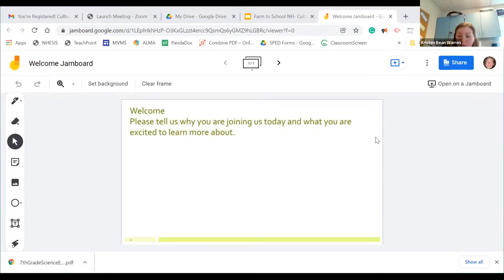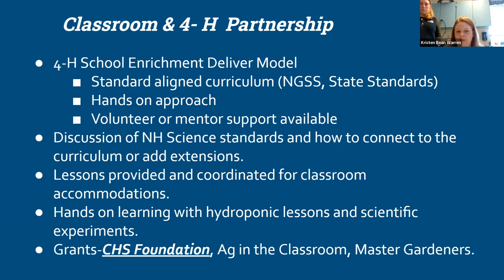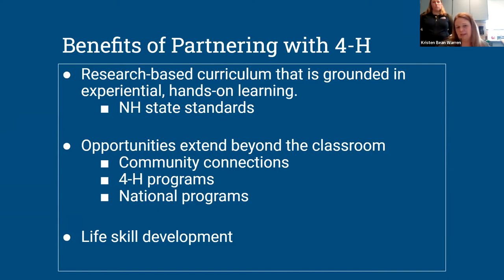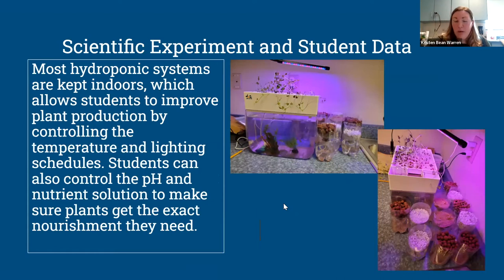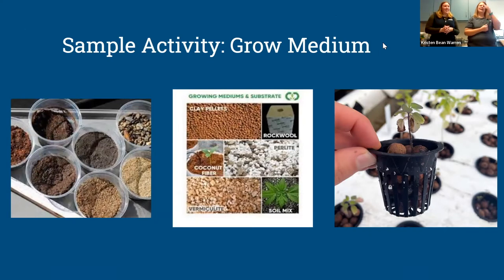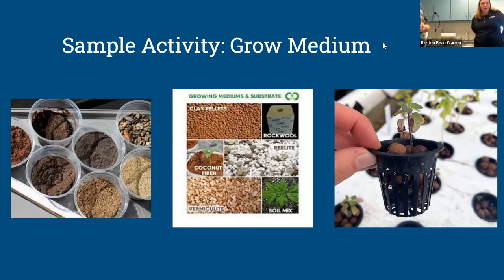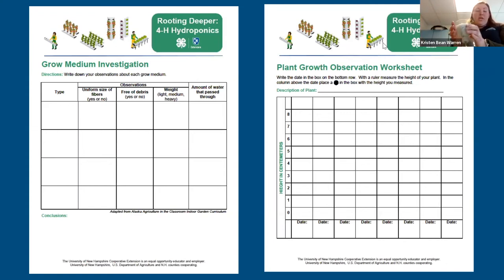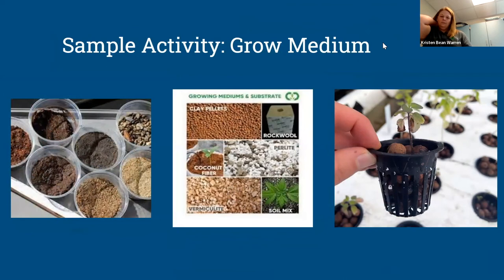Cultivating Roots: Basic Classroom Hydroponics | 2022 Webinar Series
Bring the garden into your classroom, even in the winter with hydroponics! Join 4-H Field Specialist, Michelle Bersaw-Robblee, and 6th grade Special Education Educator, Kristen Bean Warren, to hear how they partnered to bring hydroponics into the classroom for a hands-on interactive experience for students. Workshop topics will include individual student lessons to larger classroom set-ups.

In 2022, the NH Farm to School and the NH School & Youth Garden networks, convened teachers, schools, and educators from across New England for a webinar series covering a variety of farm to school and school garden topics. Watch all of the webinar recordings to learn about Indigenous farm to school curriculum in New Hampshire,  farm to early childhood education, establishing a school garden, and more! More webinar recordings, resources and more can be found here: